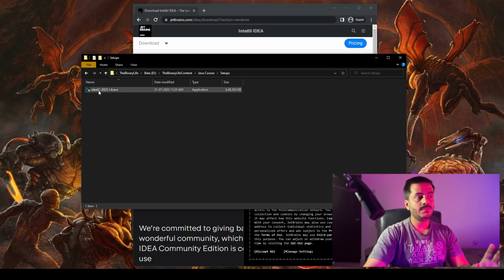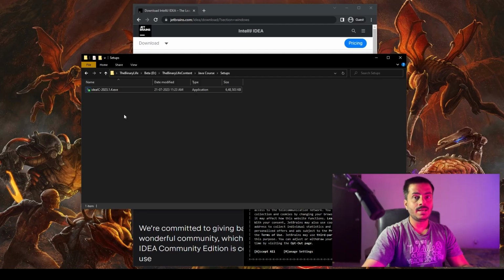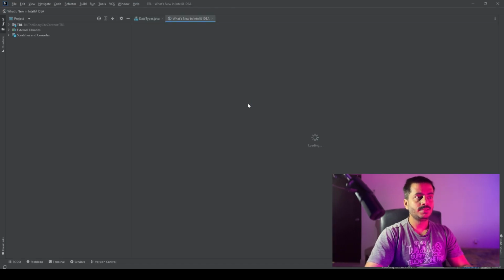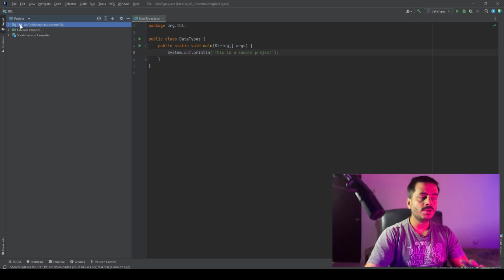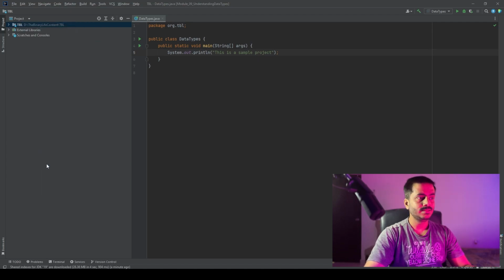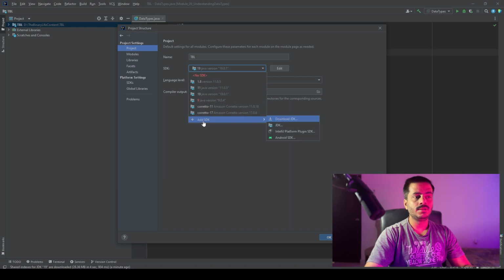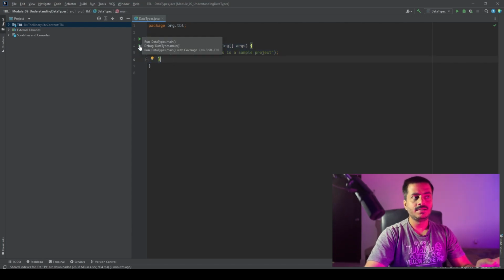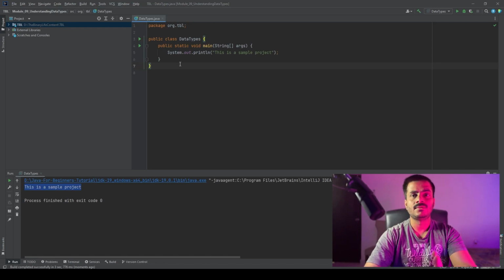Switching from Eclipse To Intellij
This video is about switching from Eclipse IDE to Intellij IDE. The reasons are mentioned below
- Easy of understanding and use for beginners
- Enhanced code assist and UI
- Excellent support, updates and plugin ecosystem
- My personal choice as well ;-)

Going forward, all my videos for this Java Series will be recorded in Intellij. If you are comfortable in Eclipse, please do so, but please bear in mind we will be focusing on IntelliJ specifically.